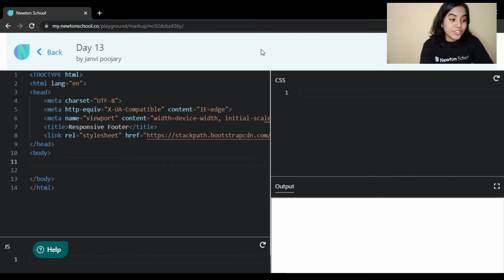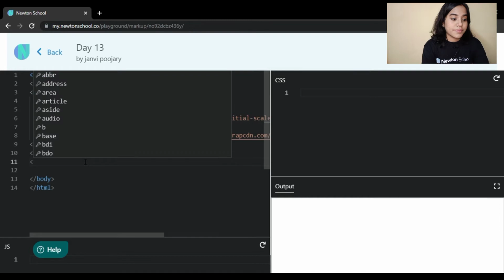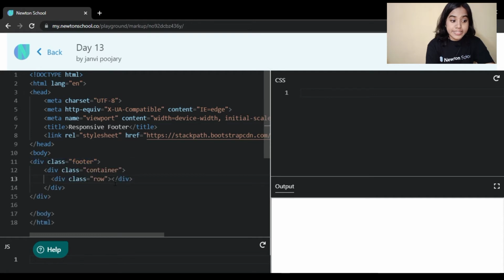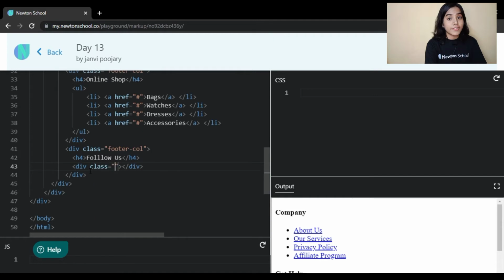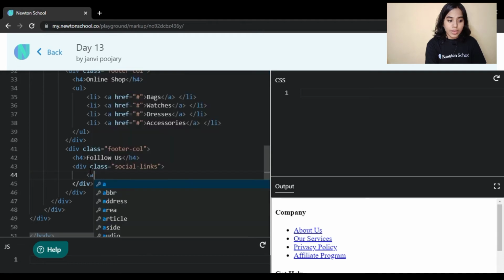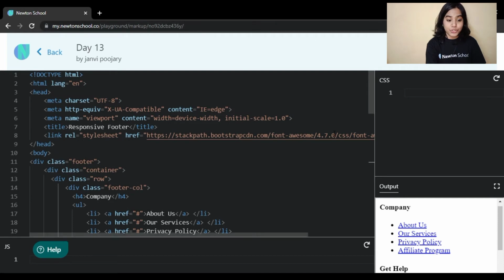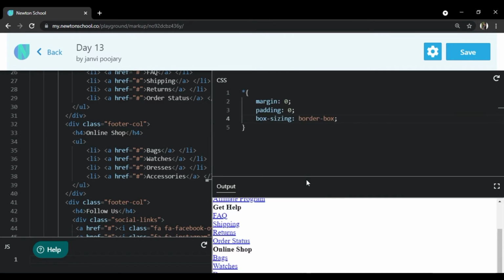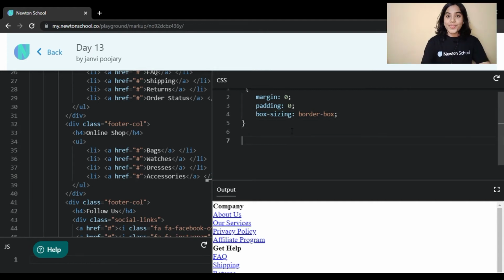20 Days Challenge with CSS on Building Projects| Footer Section | CSS in English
20 Days Challenge with CSS on Building Projects| Footer Section | CSS in English